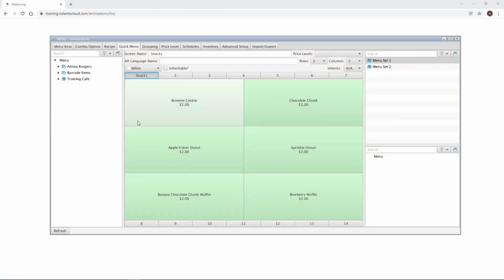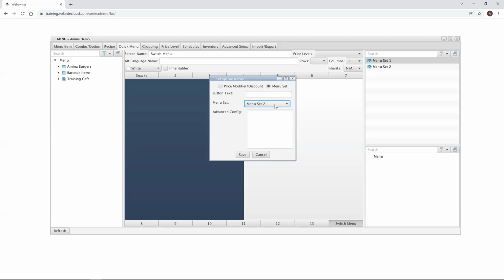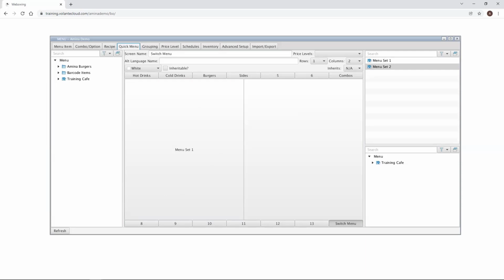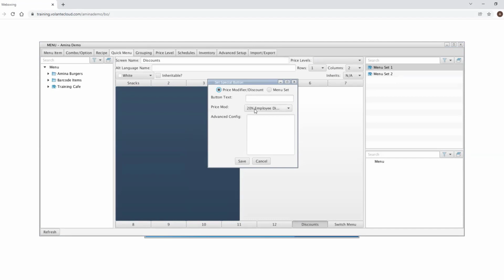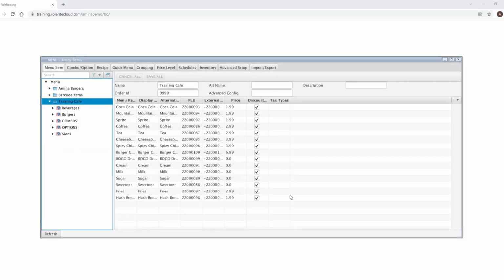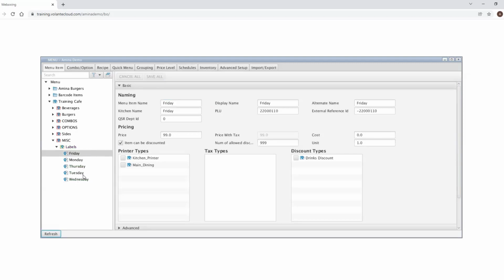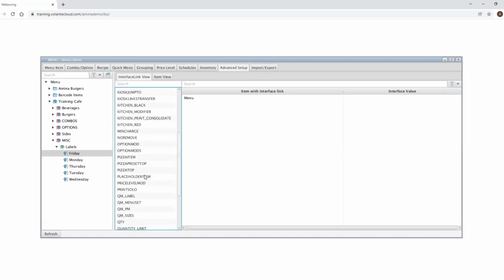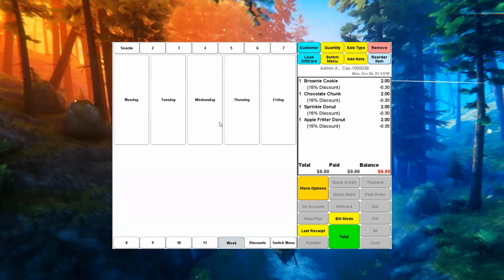Volanté Backoffice - Menu: Quick Menu Advanced Setup - Adding Discounts, Menu Links & Label Buttons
In this video, we will learn more about adding advanced buttons to our quick menu.  These buttons will allow us to switch between quick menus, add a discount, and to create label buttons to better organize our quick menu layouts.